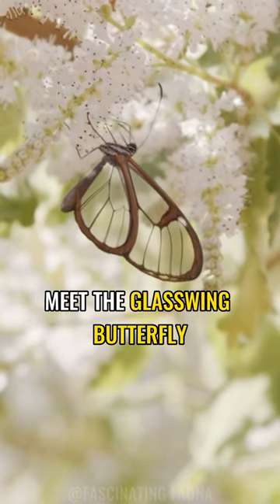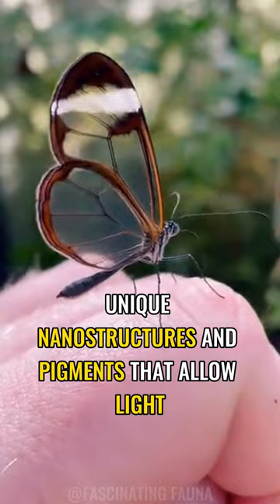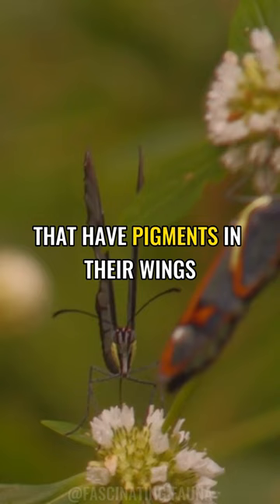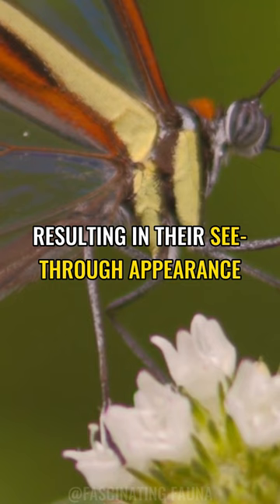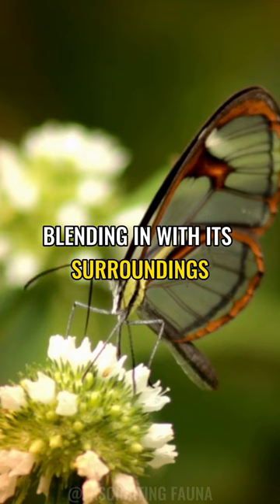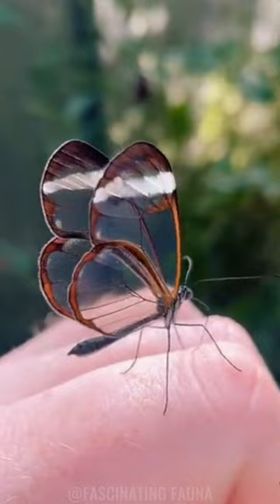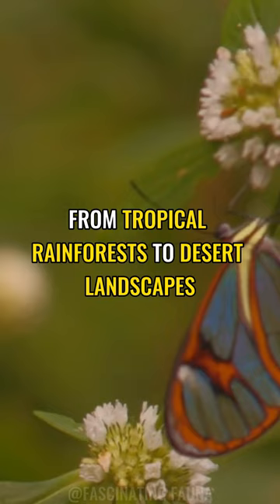This butterfly has transparent wings | Glasswing Butterfly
The Glasswing Butterfly's wings are made of pretty unique nanostructures and pigments that allow light to pass through them without being reflected.